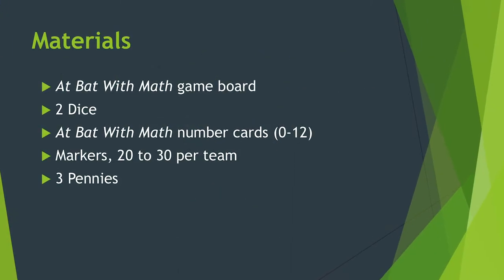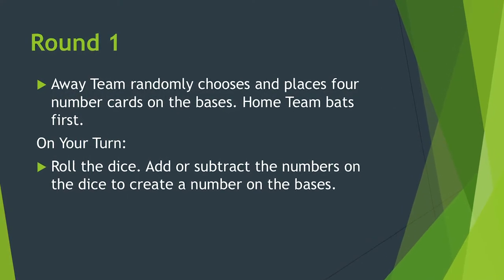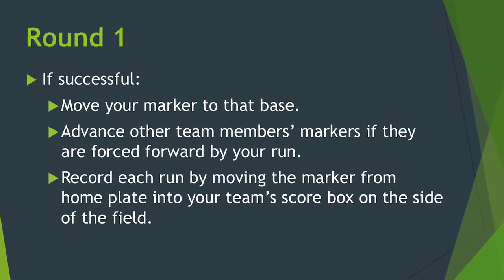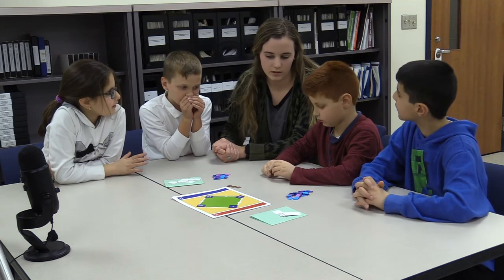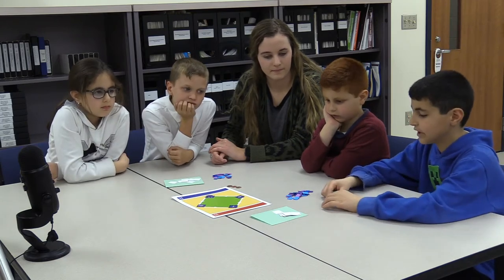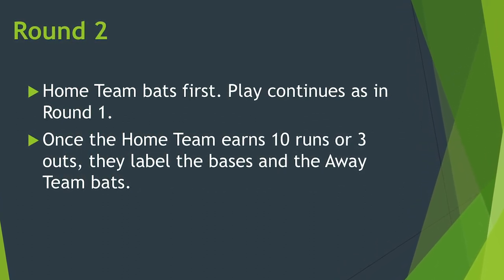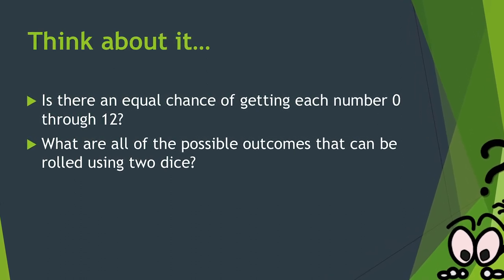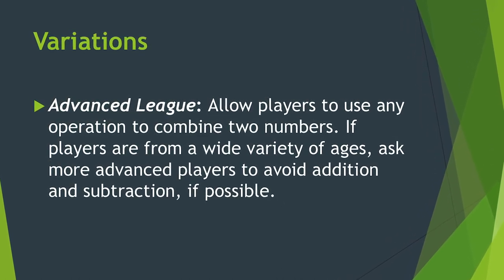At Bat with Math